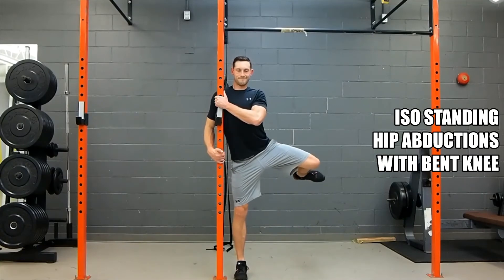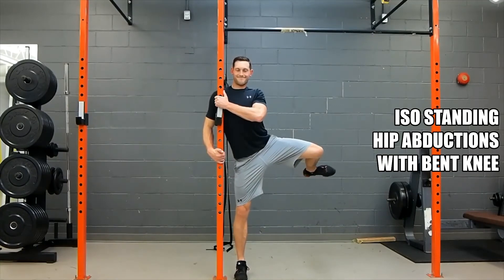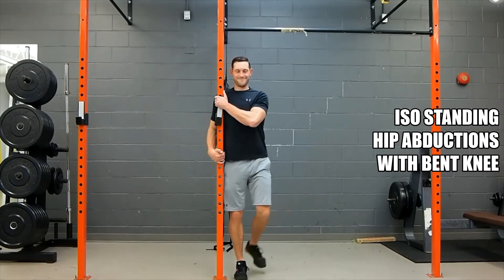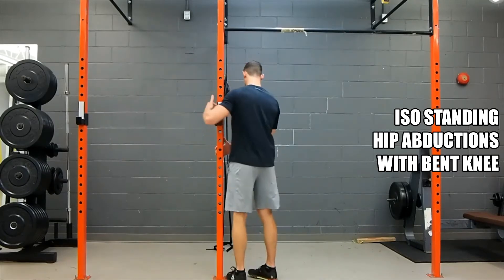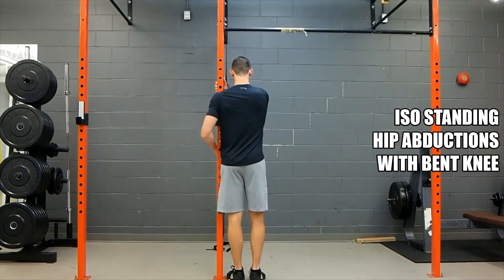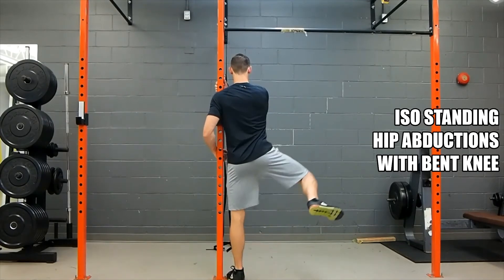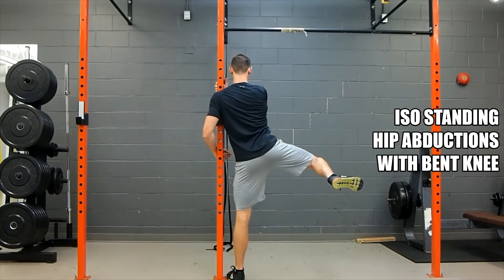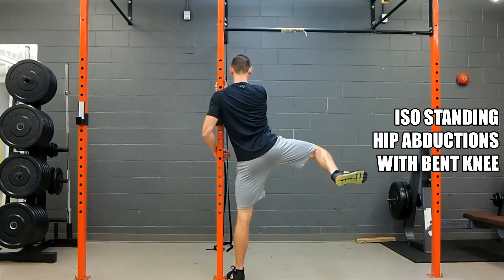Iso Standing Hip Abductions with Bent Knee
In these isolated lifts and end range exercises it’s very important there’s focus on isolating the one joint or plane of movement. Get an honest representation of how far each hip can lift away, or abduct, from the midline. Be mindful of imbalances and how those may impact other movements and drills.